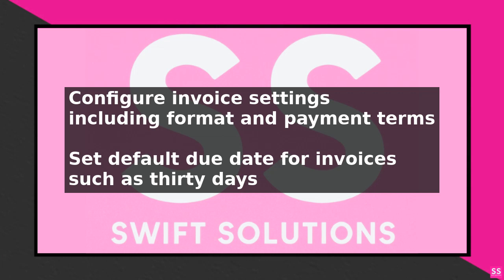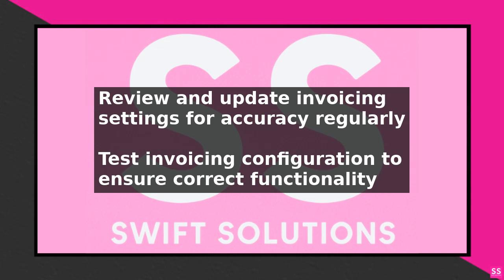How To Configure Bill4Time Invoicing (2025)